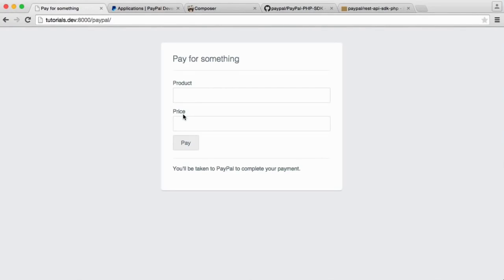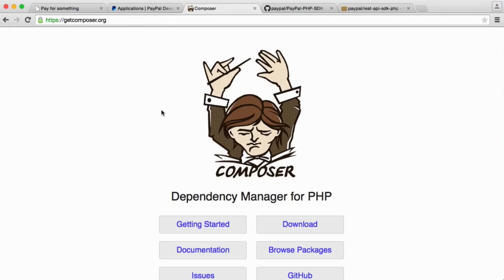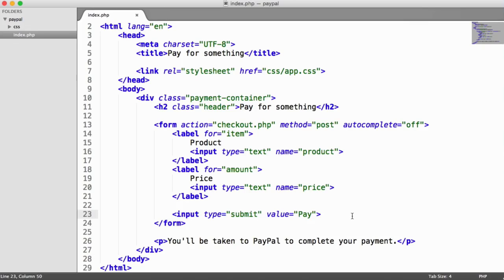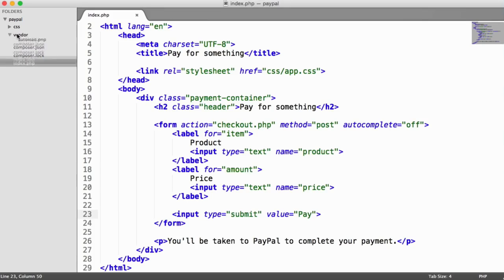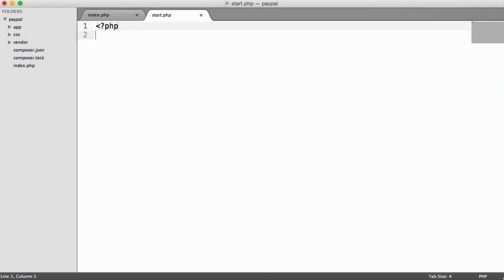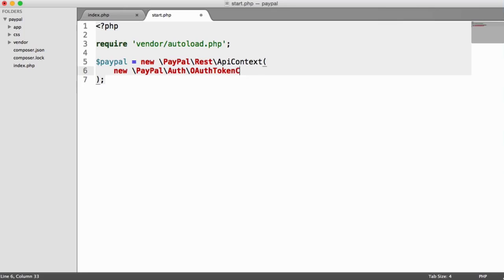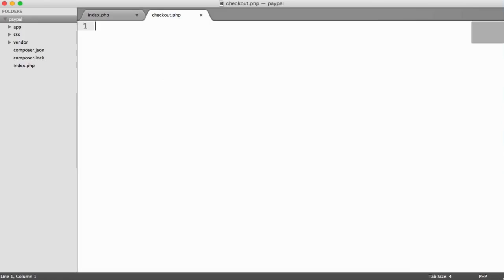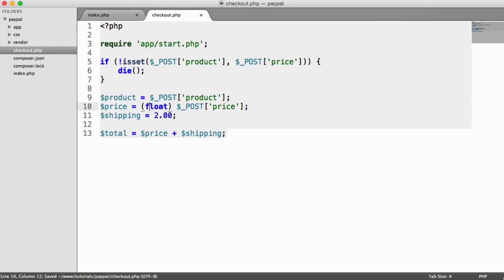Paypal Integration With All Technology